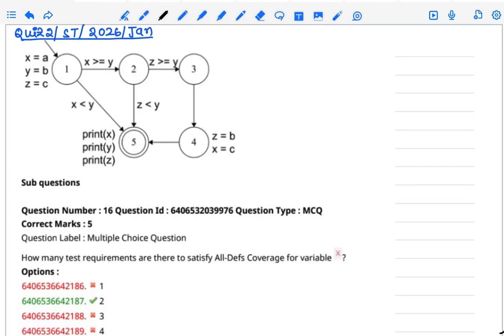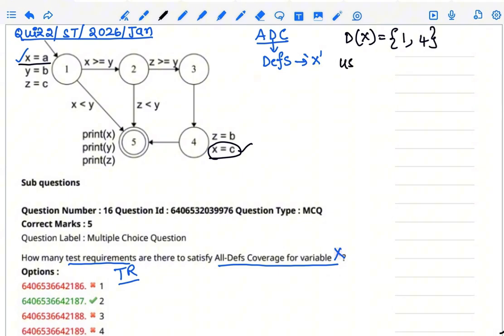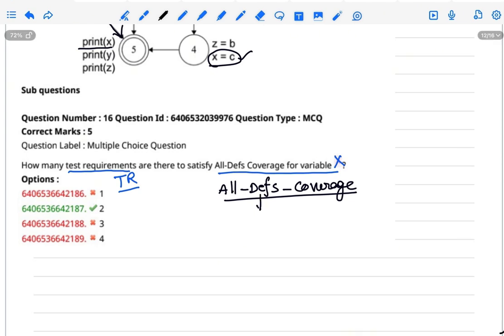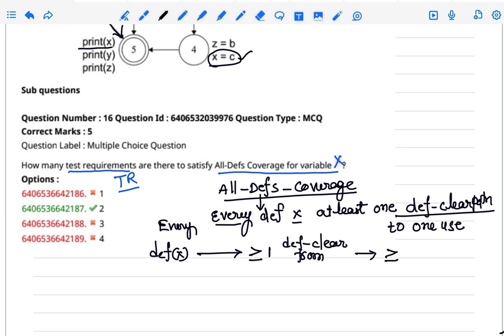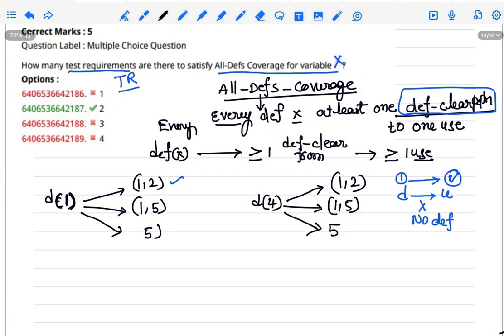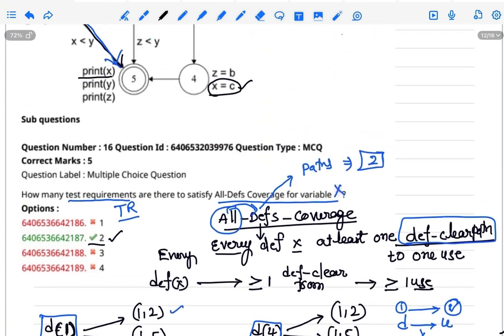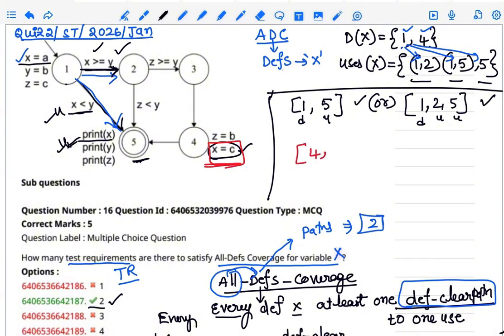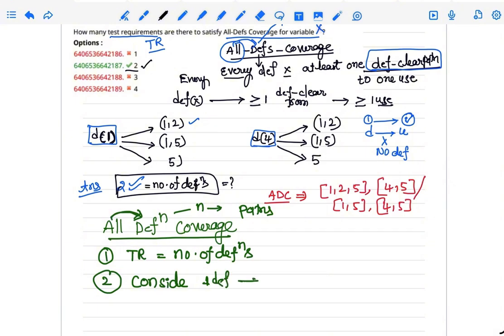All Defs Coverage-ST-Quiz2( JAN 2026)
How to find the test requirements for the All Definations coverage in a control flow graph